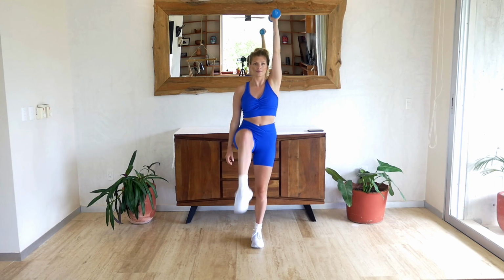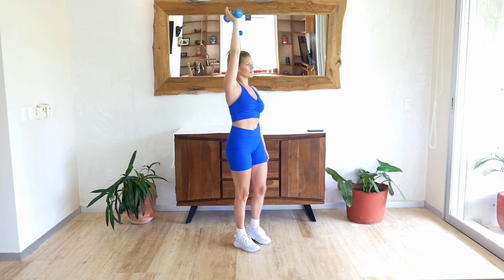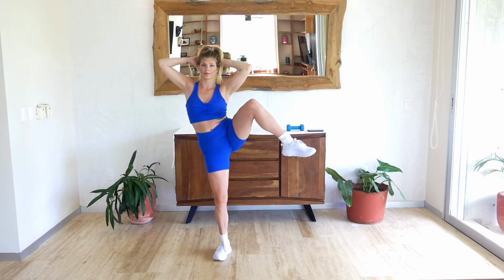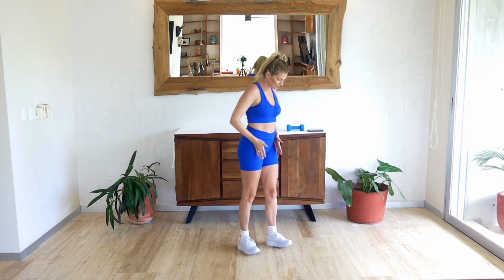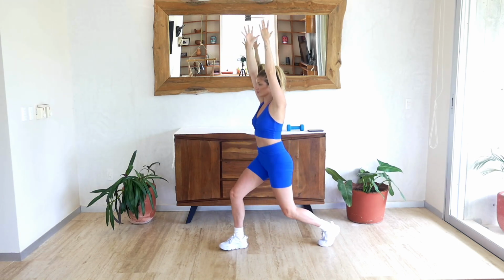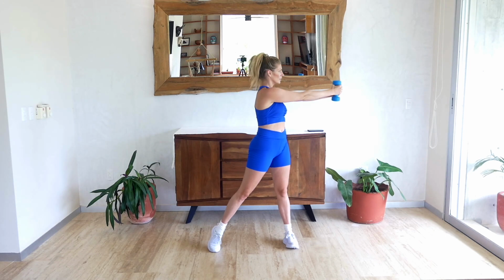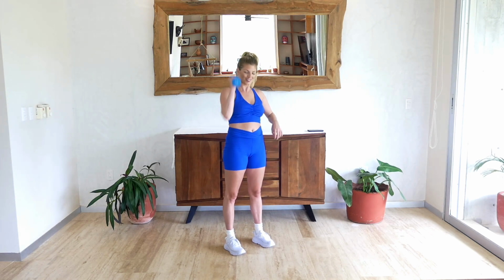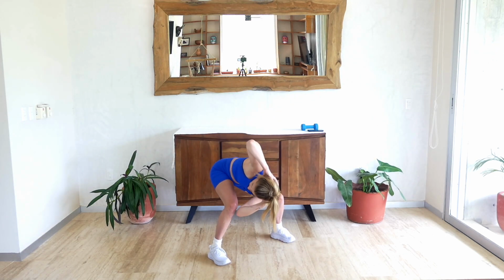10 Min Standing Abs To Get Flat Abs For Women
Today we focus in on the core with 10 standing ab exercises! Grab one light dumbbell to level up this workout! (I use a 3 or 4 lb weight) We will do each exercise for 45 seconds with a 15 second break in between exercises!